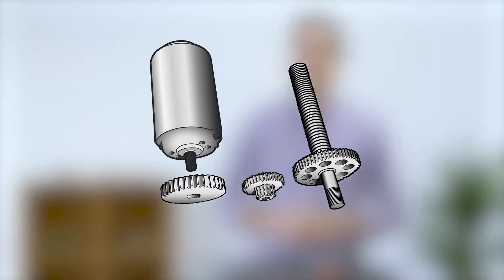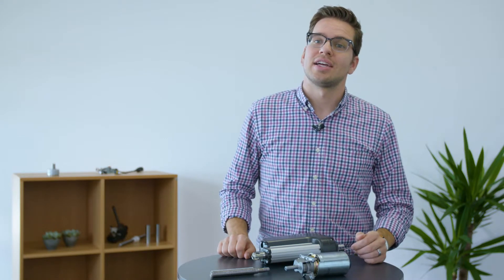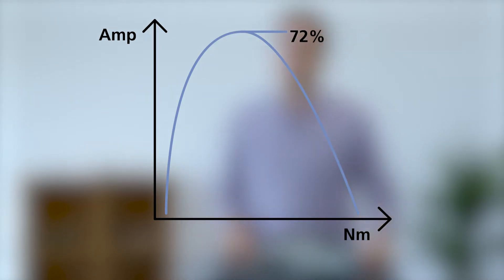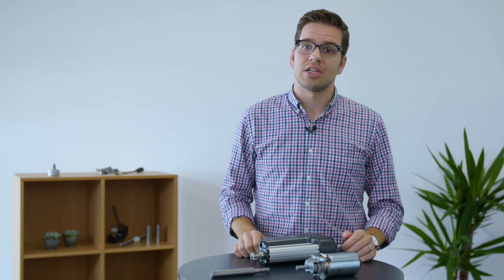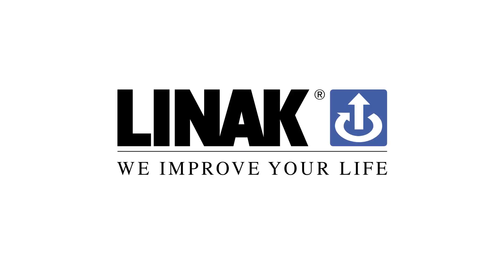Gear types and electric linear actuator performance | Actuator Academy™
There are many types of gears, and in this video, you can learn about plastic and steel gears used for industrial actuators. Also, find out about the functionality and durability of gear types, and how gearing design relates to the performance of actuators.

This video tells about the advantages of plastic versus steel gears. Our expert, Hunter Stephenson, also talks about planetary gears, and how gearing design is essential for optimal efficiency of industrial actuators.
There are pros and cons associated with all types of actuator gears. Plastic gears, compared to steel gears, are generally more sensitive to high temperatures. But generally, if an actuator is only used according to its specifications, the gear material will work as intended.
Steel spur and planetary gears are typically used in industrial actuators, as they often must work in harsh environments where high robustness is required.
Need a more detailed description of this video about actuator gearing?

Actuator Academy™ is supported by LINAK® – a manufacturer of electric linear actuators. With high-quality production facilities in Europe, USA and China and sales offices in more than 30 countries, LINAK is an international corporation able to offer innovative solutions for the customers.